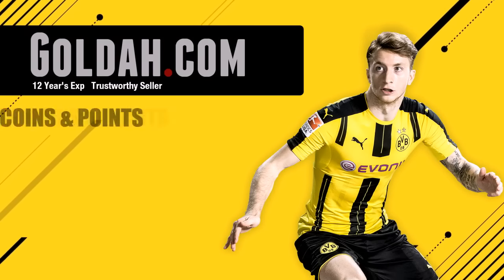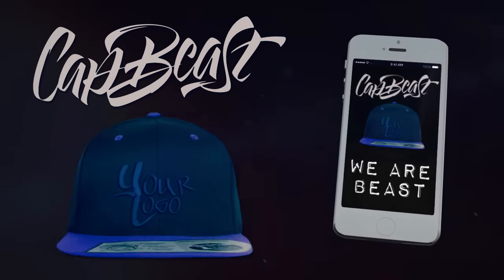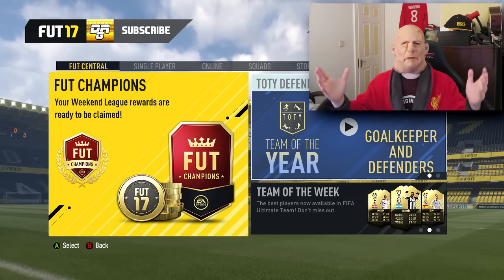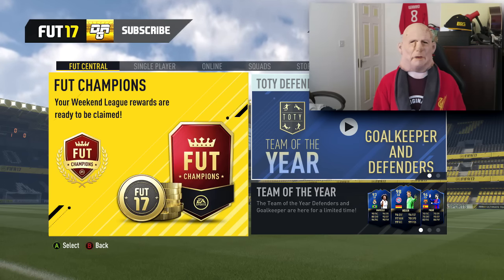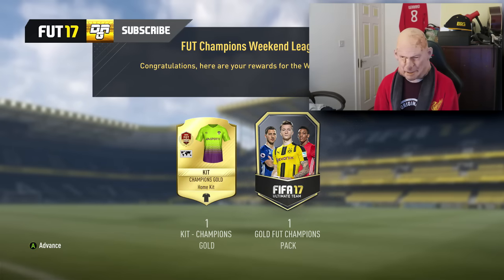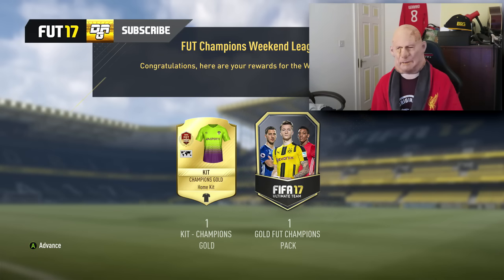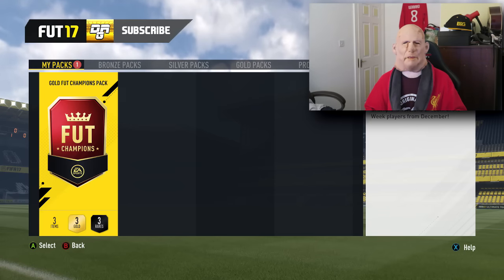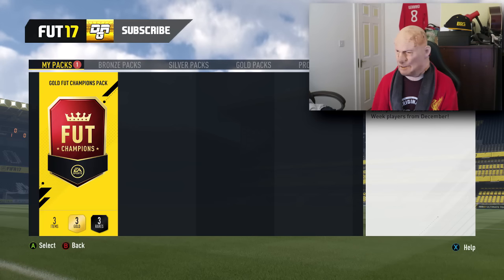FUT CHAMPIONS MONTHLY REWARDS!!!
and use DRG For a Discount